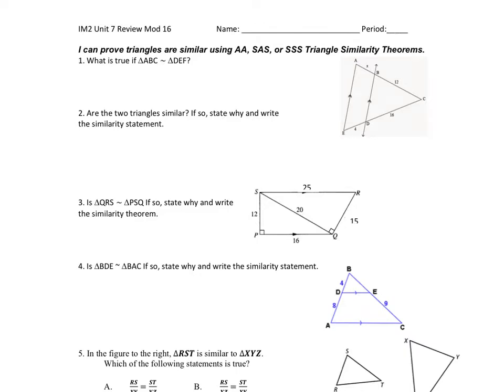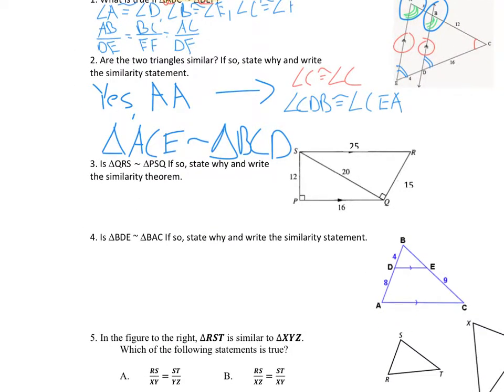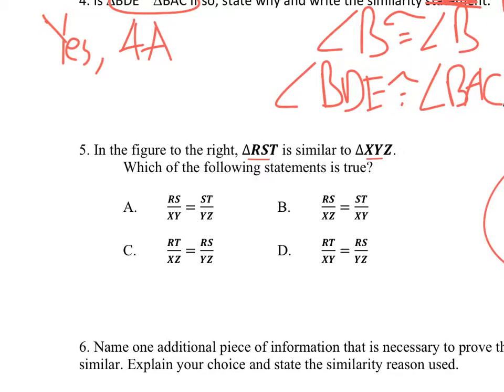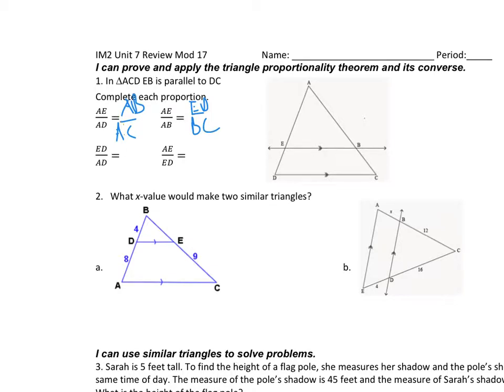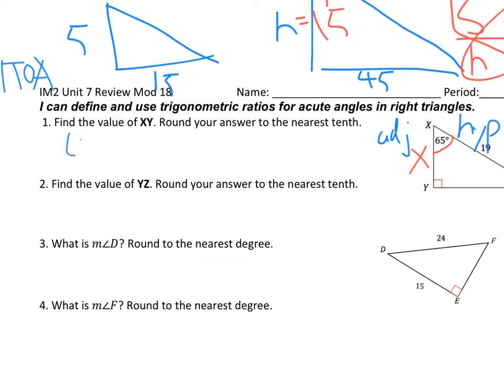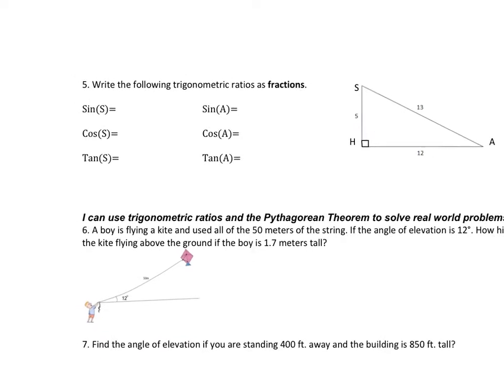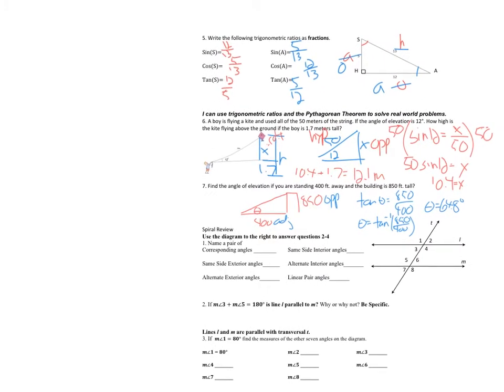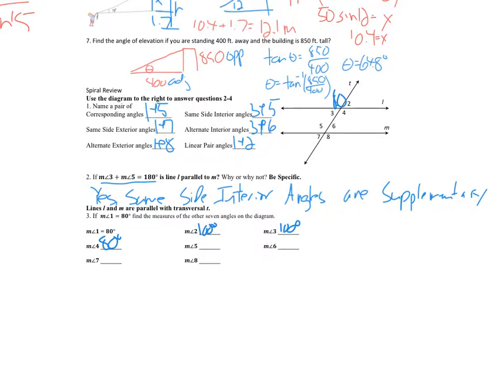Mod 16/17/18 Test Review